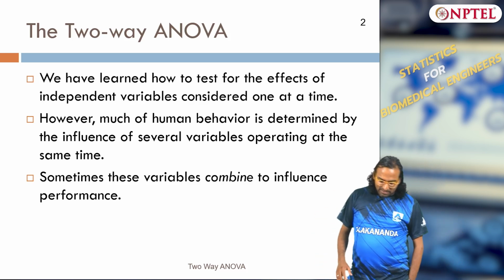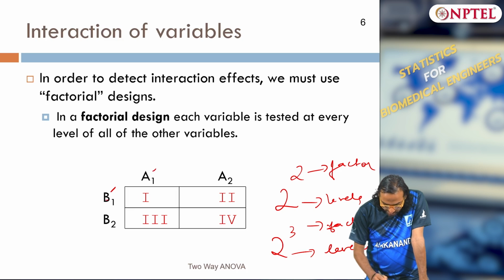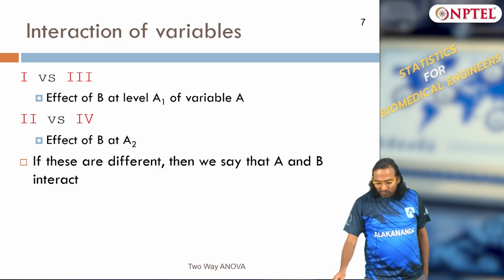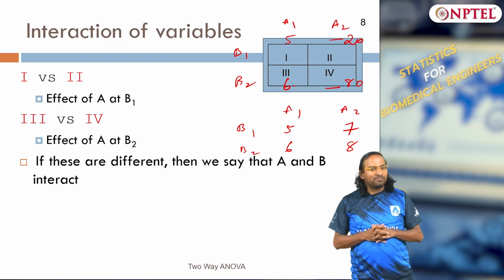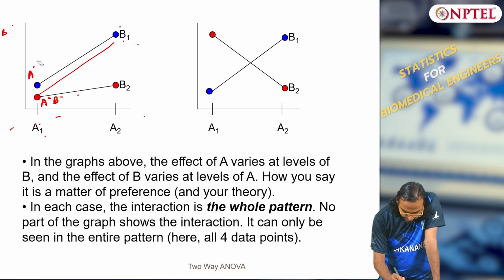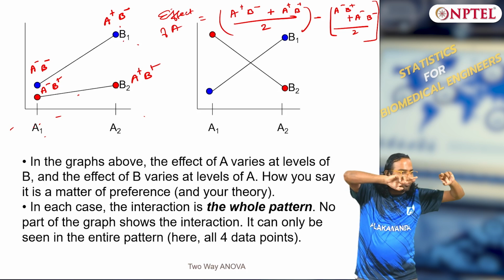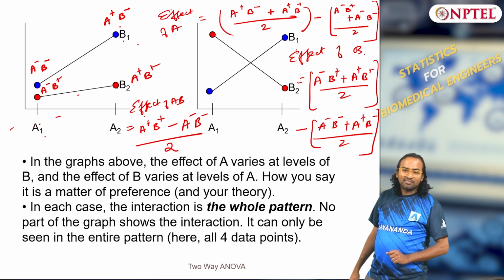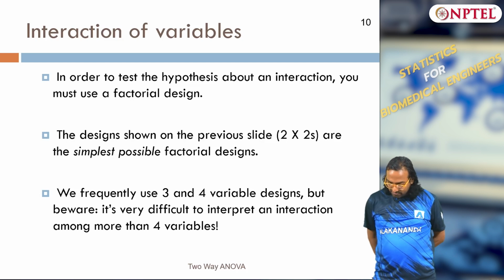Interaction Among Variables